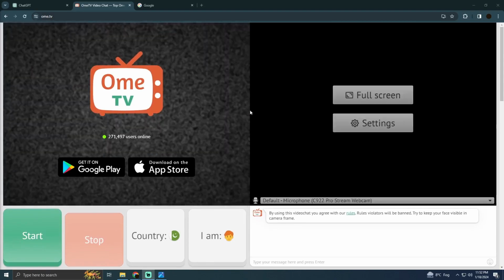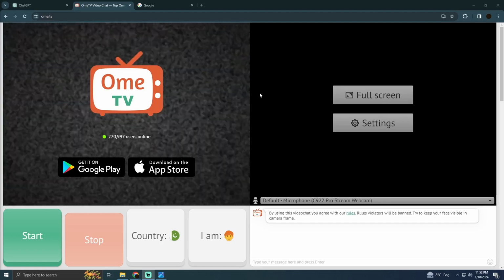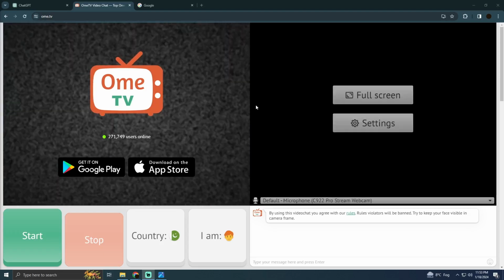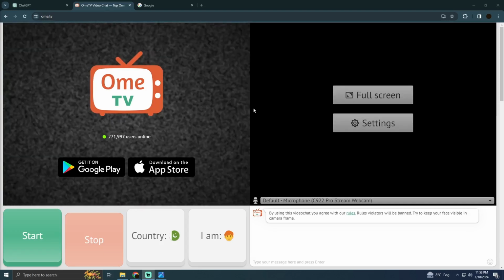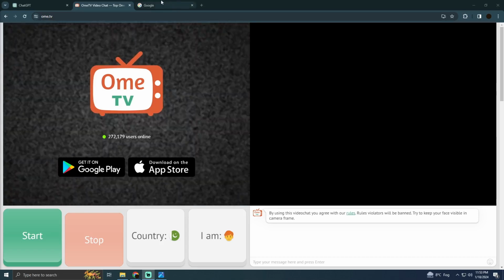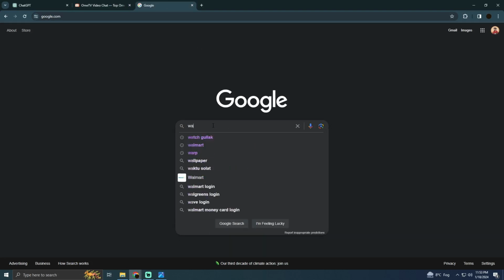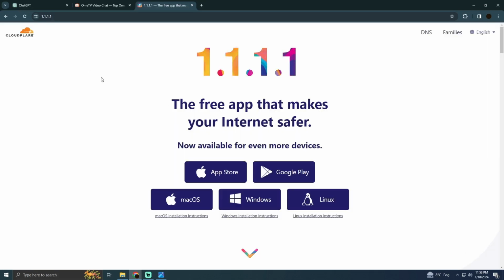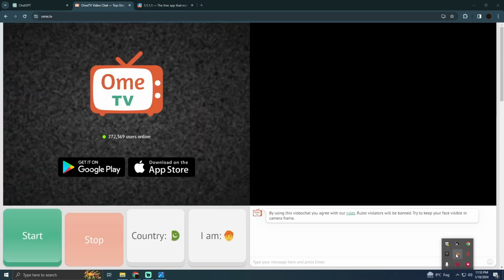OMETV: HOW TO FIX LOGIN PROBLEM | CAN'T LOGIN TO OMETV! (FULL GUIDE)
0:00 INTRO
0:06 TUTORIAL